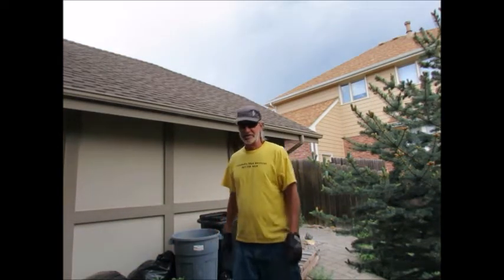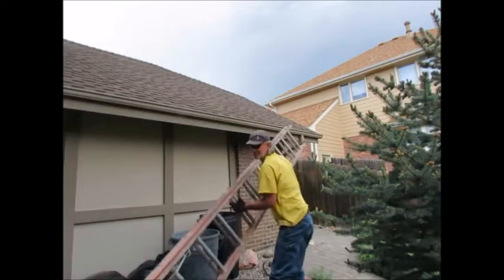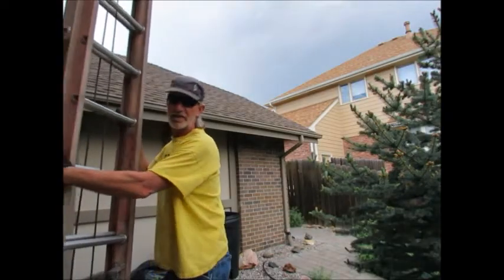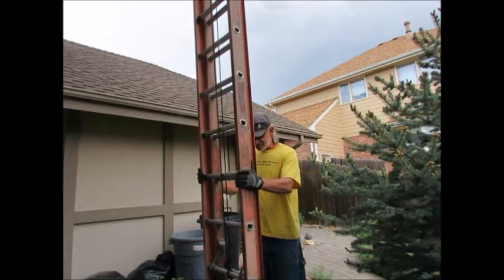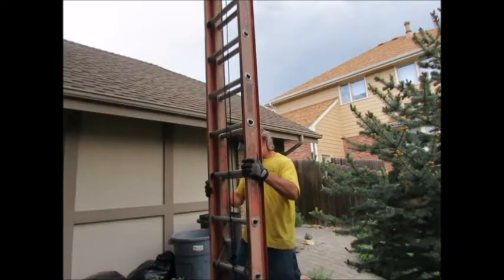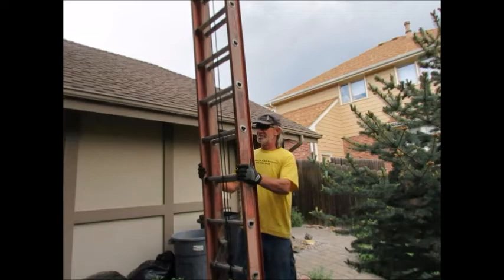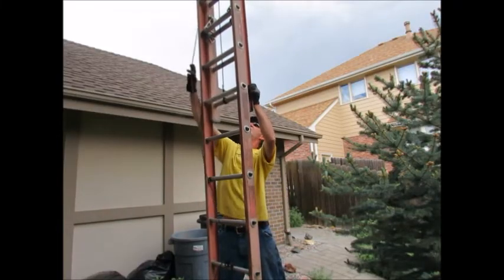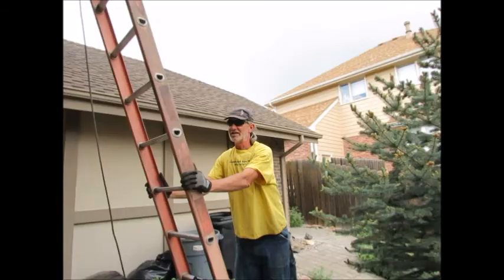Setting Up Extension Ladder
Safely setting up an extension ladder by Gregory Campbell of Campbell's A&A Services.